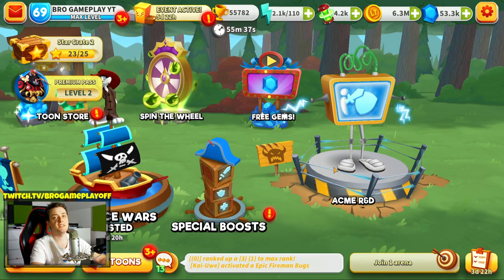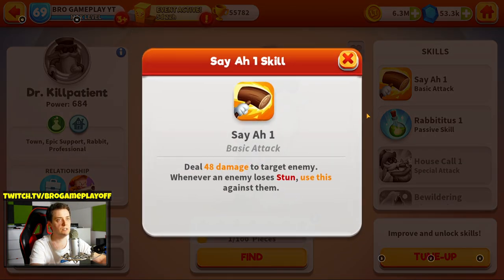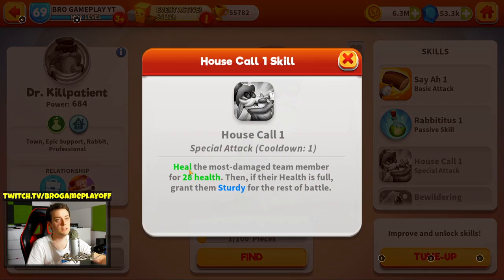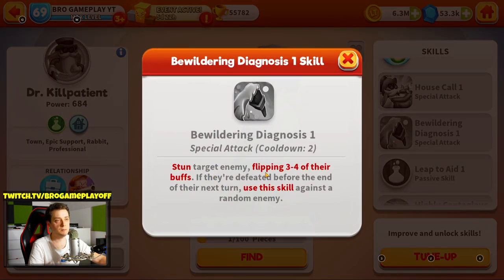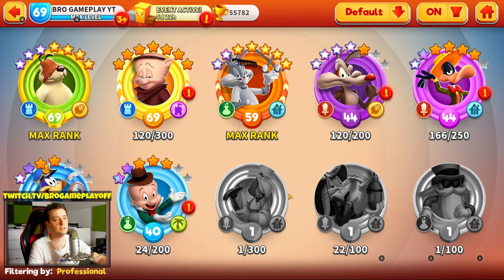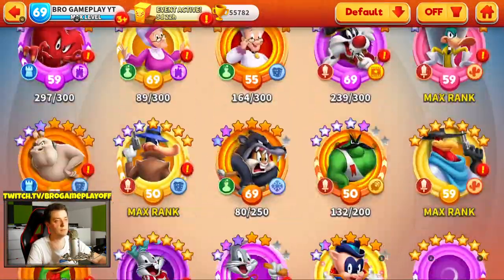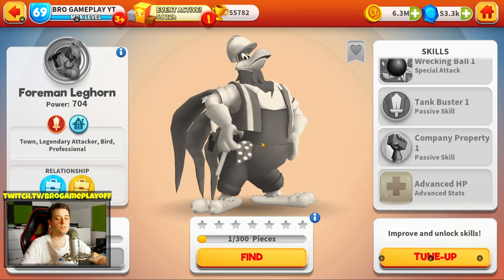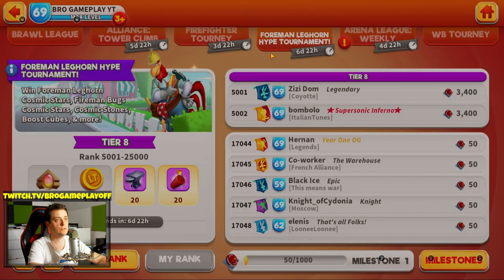Foreman Leghorn & DR KILLPATIENT ARE IN THE GAME NOW! - Looney Tunes World of Mayhem Game Gameplay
LUNAR TORO BATTLE PASS IS MINE! - Looney Tunes World of Mayhem Game Gameplay

world of mayhem is nice. looney tunes world of mayhem part 1 commentary is here. looney tunes world of mayhem commentary is what i do. looney tunes world of mayhem the sea devil is good character. looney tunes world of mayhem sea devil event is great. looney tunes world of mayhem all characters i am so close to unlock. looney tunes world of mayhem jackpot is what i need. looney tunes mundo de locos is good. looney tunes mayhem is nice. looney is cool.

looney toons are cool. looney tunes are great.

I BOUGHT PREMIUM COSMIC OFFER OPENING STARS - Looney Tunes World of Mayhem